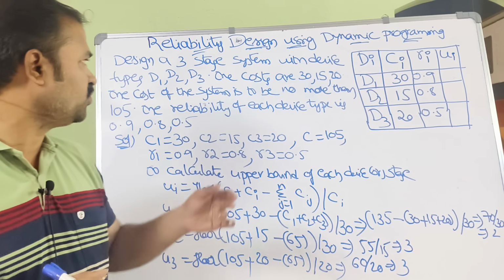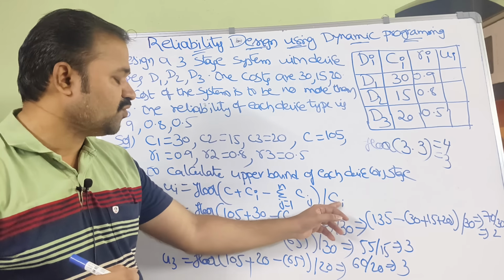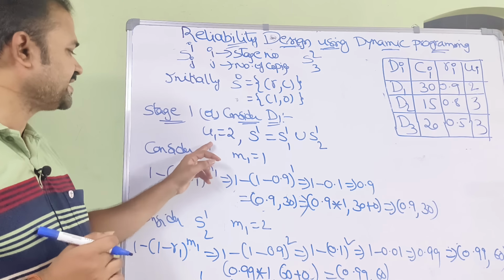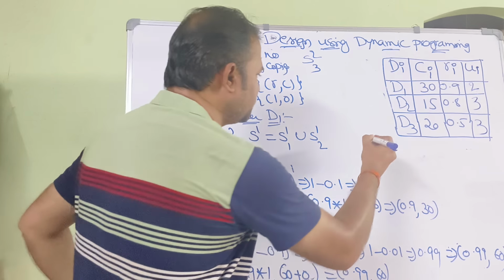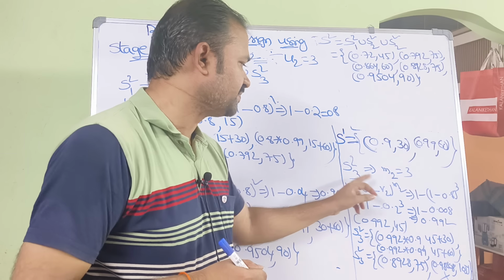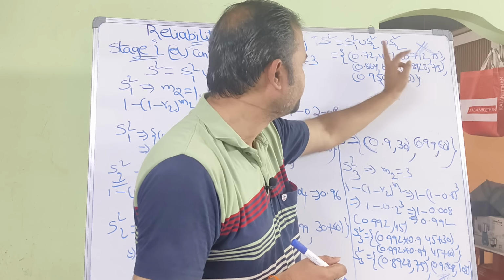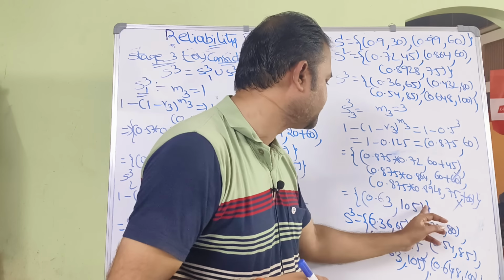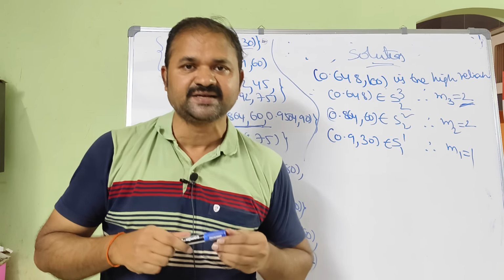Reliability Design using Dynamic Programming || DAA || Design and Analysis of Algorithms